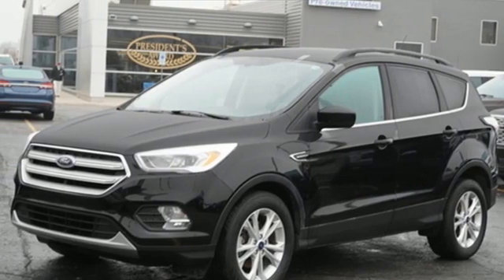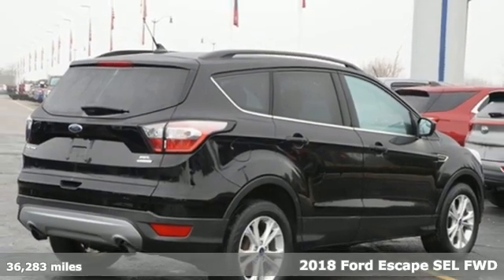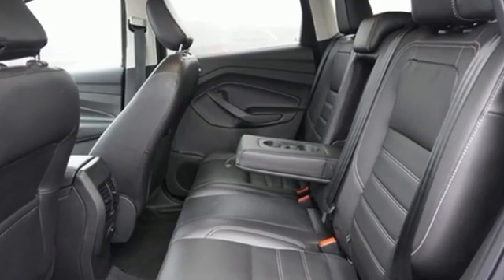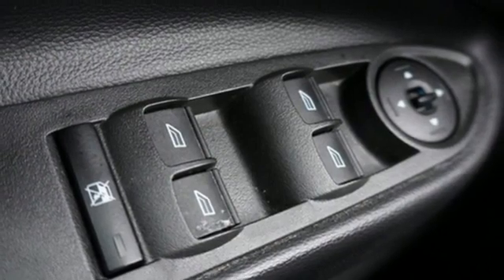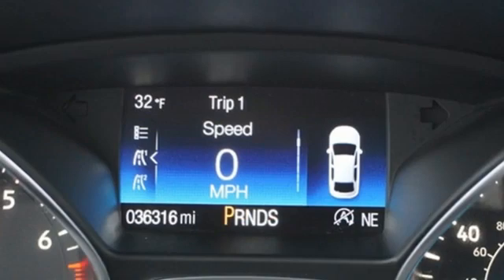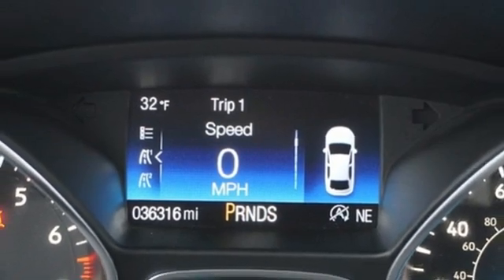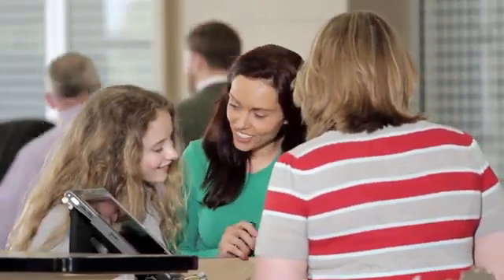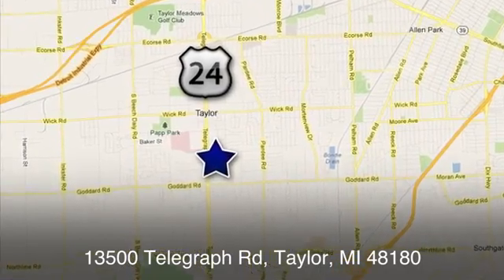Used 2018 Ford Escape Taylor MI Southgate, MI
Year: 2018
Make: Ford
Model: Escape
Trim: SEL
Engine: 1.5L EcoBoost
Transmission: 6-Speed Automatic
Color: Black
Interior: Charcoal Black
Mileage: 36283
Stock #: U31135
VIN: 1FMCU0HD7JUD57609
WE DELIVER! BUY ONLINE-TEXT-EMAIL-CHAT-PHONE AND WE WILL DELIVER YOUR NEXT VEHICLE TO YOUR DOOR! FROM OUR SALES FLOOR TO YOUR DOOR! IT'S THAT EASY!brbrCARFAX One-Owner. Clean CARFAX. 172 Point Inspection performed by Ford Certified Mechanic!

Address:
10725 Telegraph Road